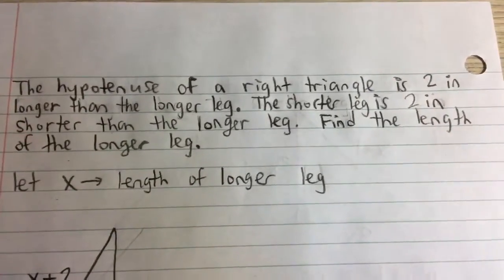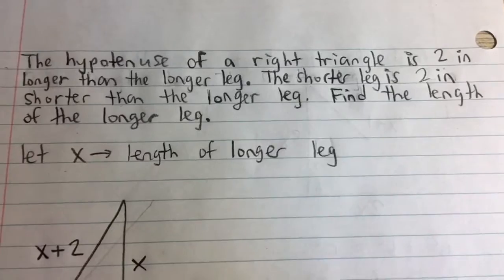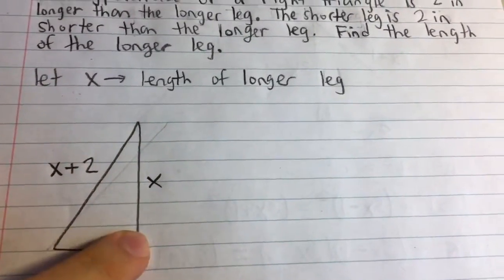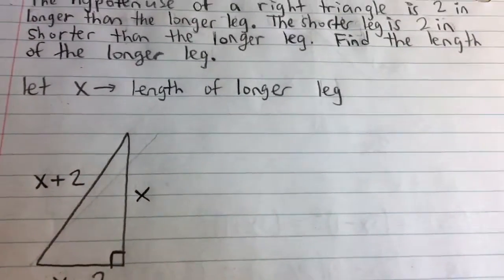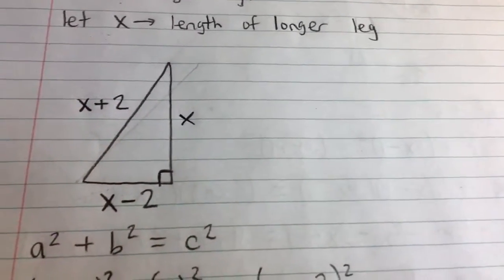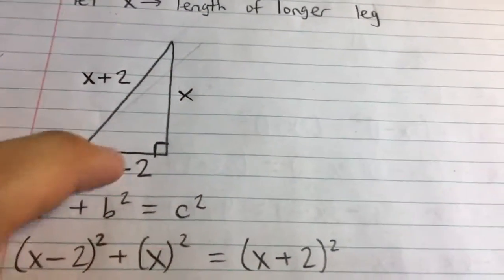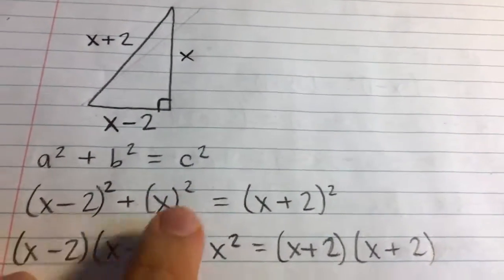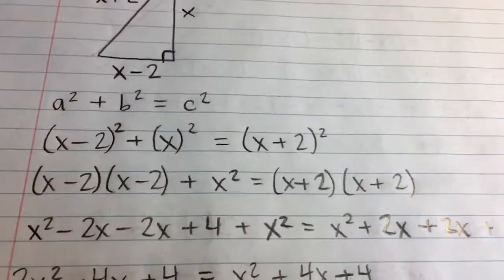Side Lengths of a Triangle - Geometry Word Problem (Example)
The hypotenuse of a right triangle is 2in longer than the longer leg. The shorter leg is 2in shorter than the longer leg. Find the length of longer leg.